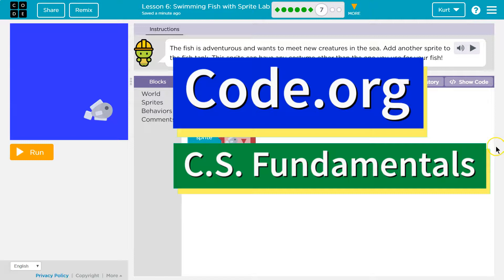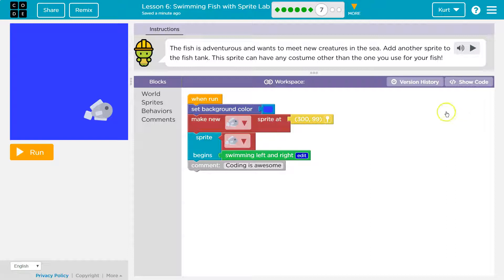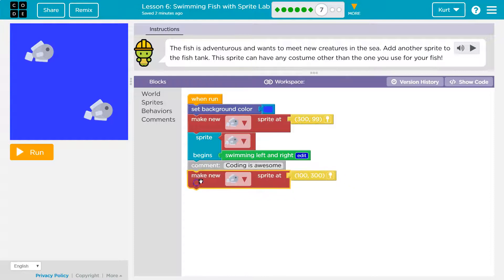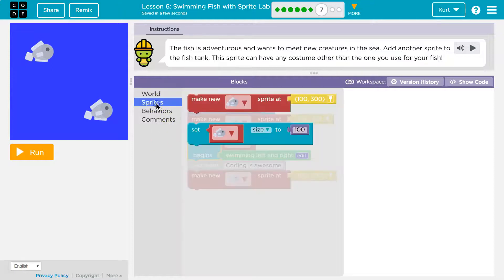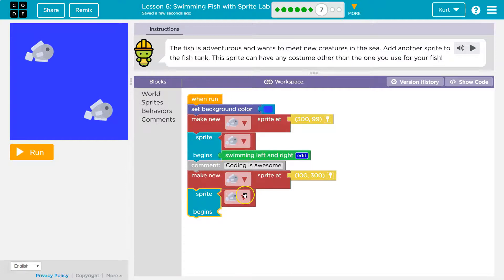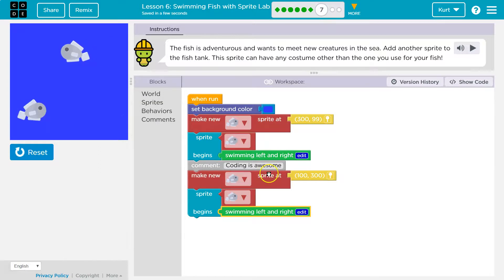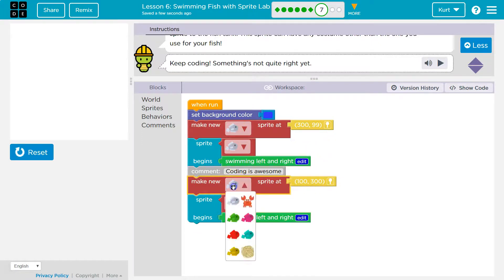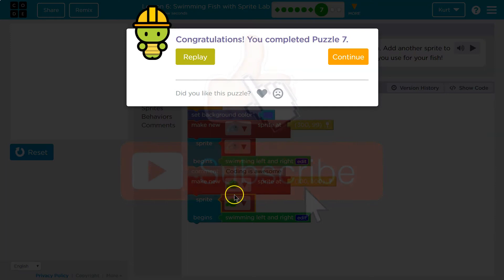Code.org Express Lesson 5.7 Swimming Fish in Sprite Lab | Answer Tutorial | Course E Lesson 3.7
Swimming Fish with Sprite Lab is part of Code.org's C.S. Fundamentals. In the Express Course it is lesson 5 and in Course E it is lesson 3. This lesson is an excellent way to learn to code. Each part challenges students to accomplish a new task while learning computer science concepts. C.S. Fundamentals is often used in elementary and middle schools. In this video, I go through each bubble/puzzle/part, walking through step-by-step how to get the right answers for this puzzle. Let's have fun, learn to program, build cool stuff, and then go change the world!